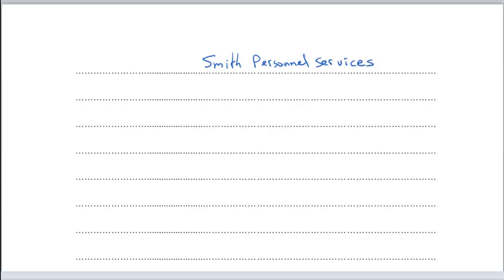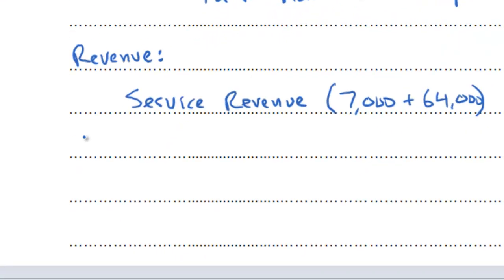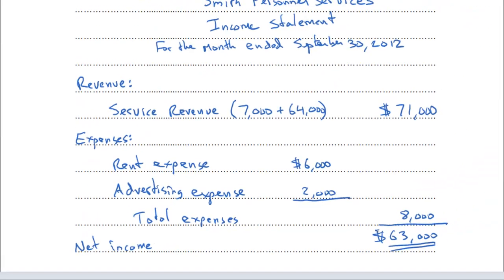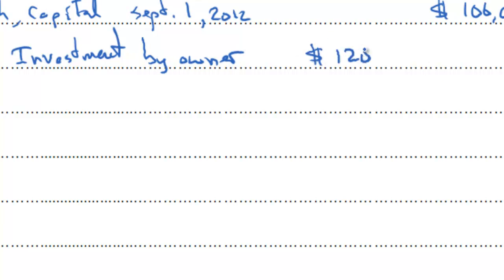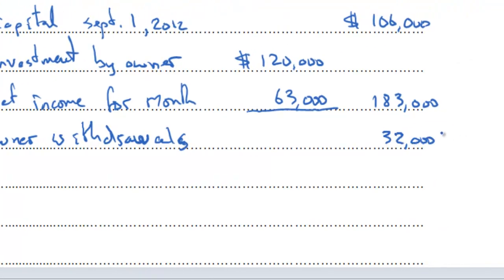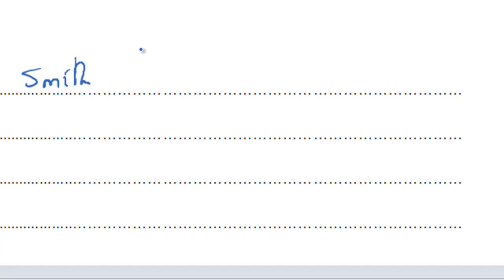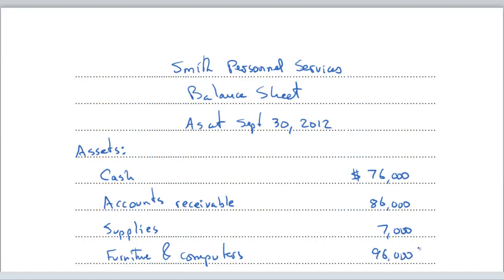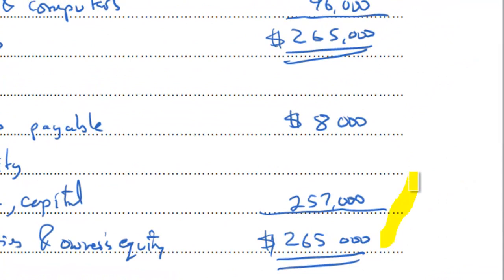B1 F Solution part 2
Part 2 of the solution to B1-F